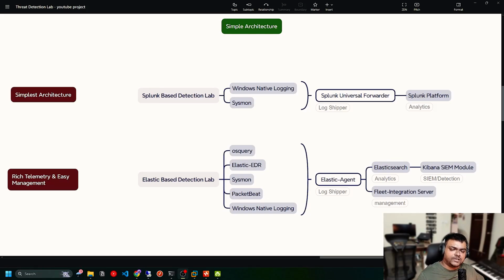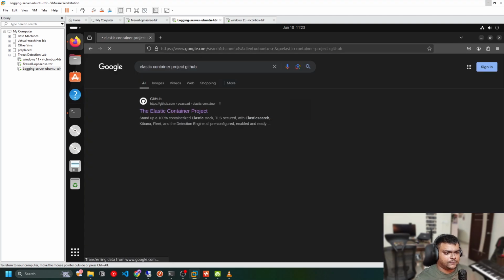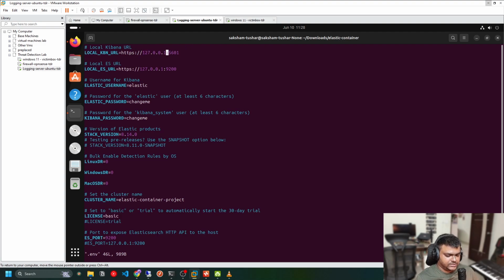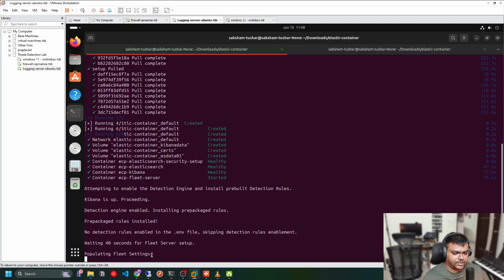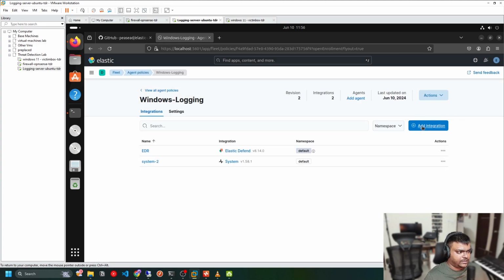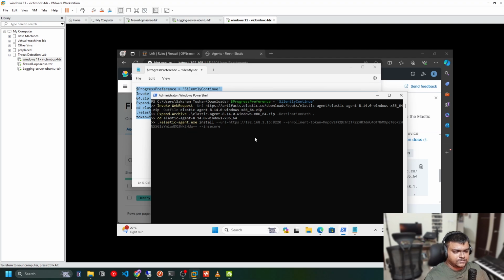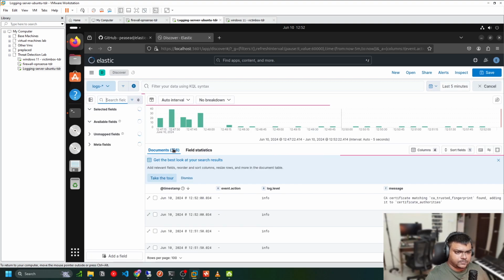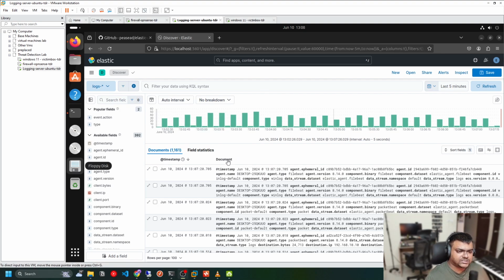Elastic Security Lab | SIEM + EDR + Packetbeat + Cases + Agents | Ep 4 | Threat Detection Lab Series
Hello Defenders,

Welcome to Episode 4 of my YouTube series, "Building a Threat Detection Lab from Scratch." In this video, we will set up a comprehensive threat detection lab geared toward ingesting multiple log sources. We’ll start by installing ElasticSearch, Kibana, and Fleet-integration servers using Docker containers to get our SIEM, case-management, and agent-manager (Fleet server) up and running.

Next, we'll enhance our capabilities by creating agent policies and adding Endpoint Detection & Response (EDR), Packetbeat, Osquery, and Windows log collection integration to the agent. We'll then roll out the agent and start collecting telemetry. Additionally, we'll use Osquery Manager to query live data from endpoints, which is essential for live forensics and triaging.

About the Series:
This series is perfect for cybersecurity enthusiasts, professionals, and beginners eager to explore threat hunting and cyber threat research. We cover everything from the basics to advanced configurations, ensuring our lab environment is optimized for real-world scenarios.

Agenda:

- Install ElasticSearch, Kibana, and Integration Server
- Create Agent-Policy to add integrations
- Install agent on Windows
- Use Fleet to install Packetbeat, Osquery, Elastic EDR, and Windows Integrations
- Start collecting logs
- Demo Osquery

We can now observe all logs from multiple sources being ingested into the Elastic SIEM and begin to simulate, observe, query, hunt, and detect threats on the Elastic platform.

Chapters:
00:00 - Introduction
04:00 - Setup ES, Kibana & Fleet Containers
12:40 - Verify Installation
14:30 - Setup Agent Policy
15:38 - Install EDR
16:00 - Install Windows Log Collection
17:00 - Install Agent on Windows Endpoint
21:20 - Observe EDR & Windows Logs
22:40 - Install Packetbeat
24:10 - Observe Network Logs
24:40 - Install Osquery
26:20 - Run Live Query
27:00 - Wrap-Up

Reference Resources:
Reference Resources:
You can find all the software links and referenced architecture Diagram at [Threat Hunting & Open Research (THOR)]

Threat Detection Lab, Cybersecurity, ElasticSearch, Kibana, Fleet Integration, Docker Containers, SIEM, Case Management, Endpoint Detection and Response, EDR, Packetbeat, Osquery, Windows Log Collection, Telemetry, Live Forensics, Triaging, Threat Hunting, Cyber Threat Research.